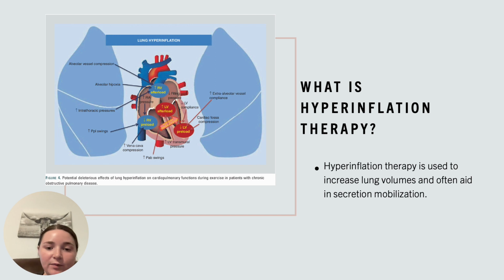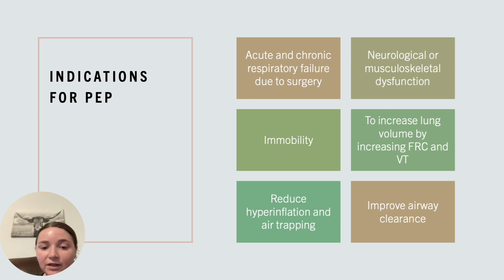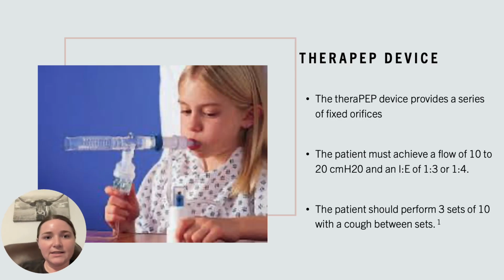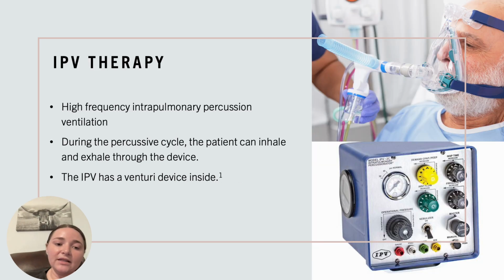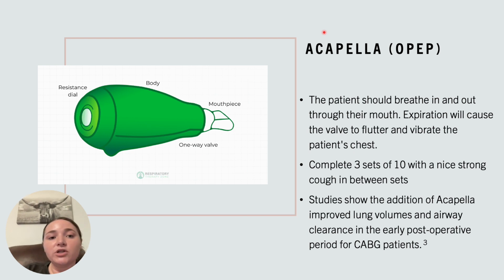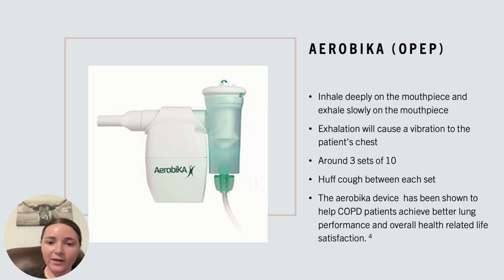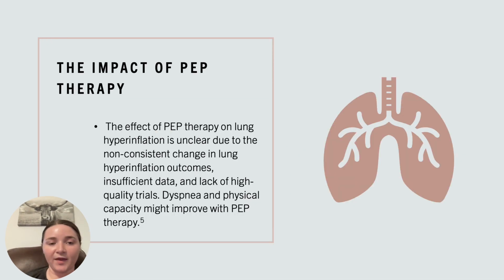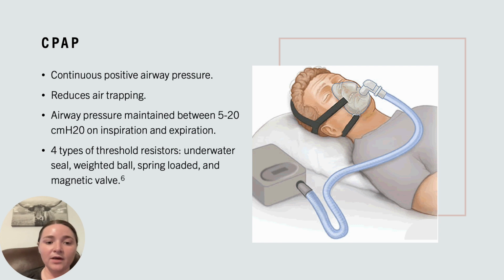RST310 SheppardK BTEPresentation